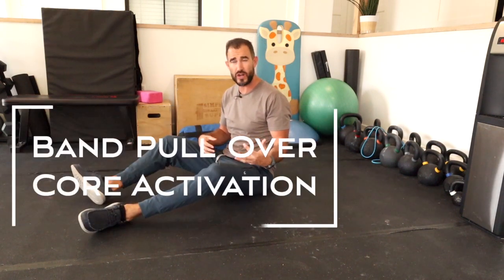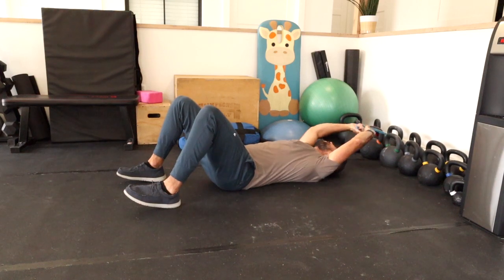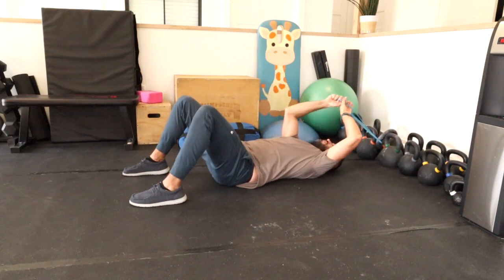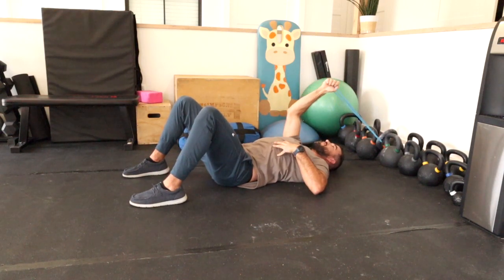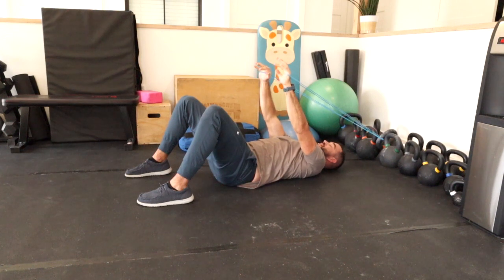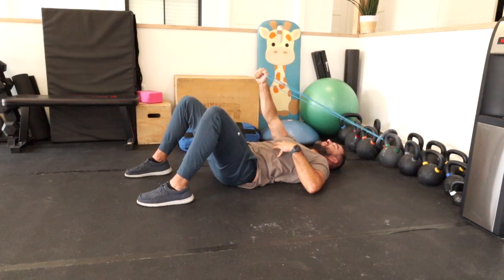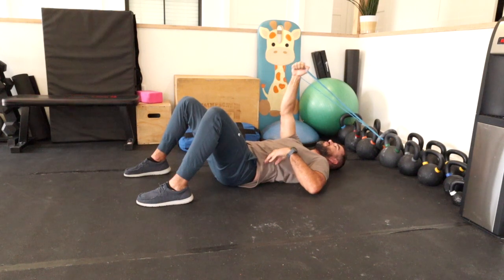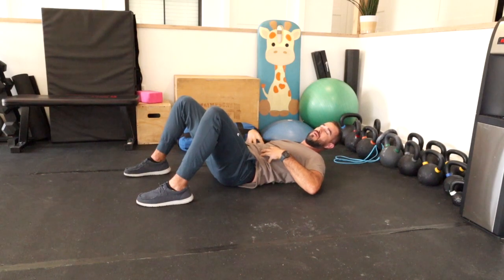Band Pull over Core Activation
Dr. Antonio discusses an exercise to improve core activation and prevent rib flaring. The exercise is called a "supine band pull over." You lie on your back with a band anchored overhead. The goal is to pull the band downward with some tension to engage the core and prevent rib flaring. You can also incorporate a slight crunch to emphasize the activation of the core muscles. The exercise focuses on depressing the ribs to avoid flaring and lower back hyperextension. After understanding the rib depression, you should integrate your breath pattern by taking a diaphragmatic breath while maintaining the core engagement. The aim is to breathe behind the activated core instead of relying on breath holding for core stability. This exercise helps you learn to engage your core effectively while breathing properly.